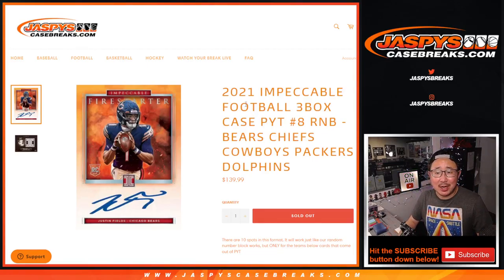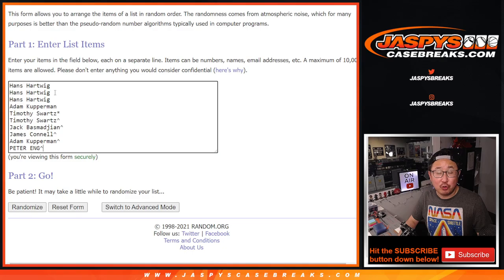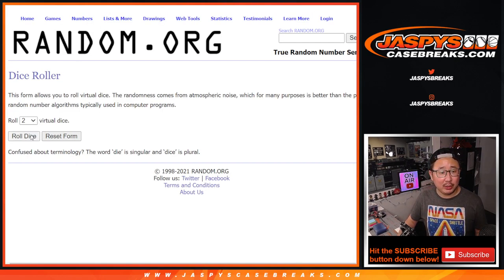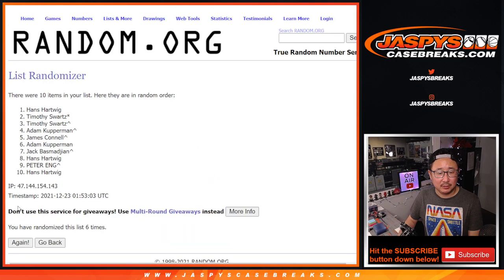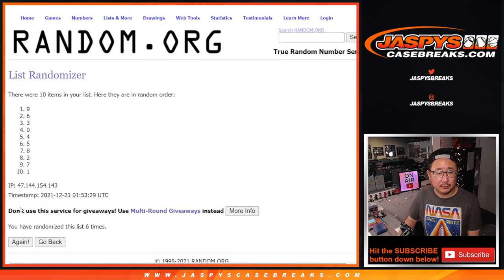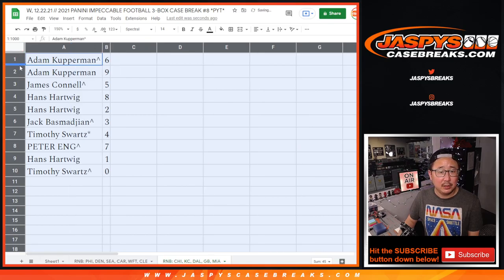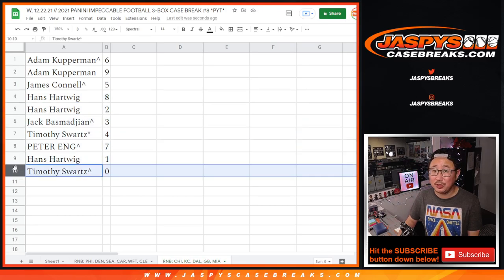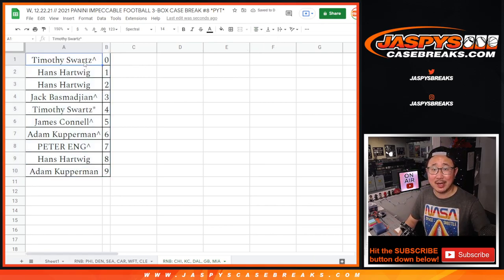RNB: CHI, etc // W, 12.22.21 // 2021 PANINI IMPECCABLE FOOTBALL 3-BOX CASE BREAK #8 *PYT*